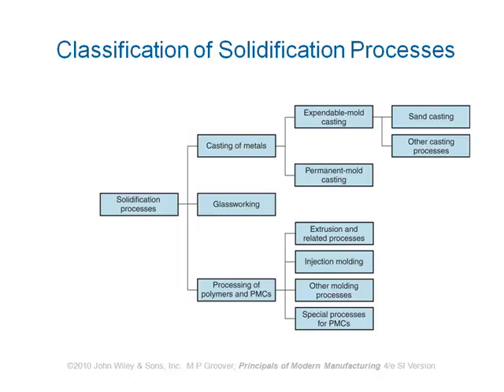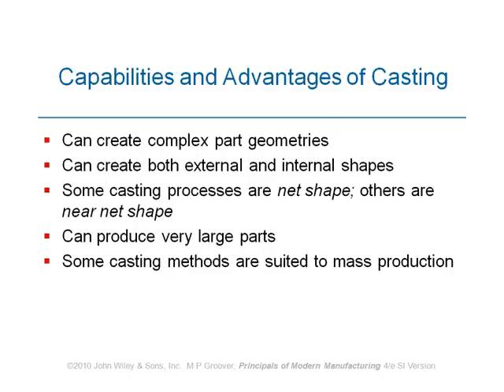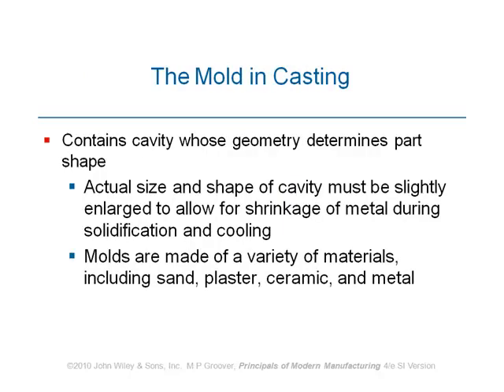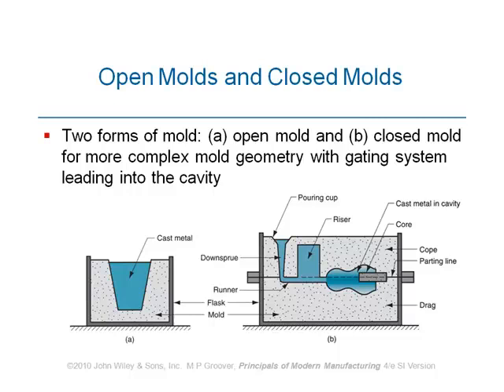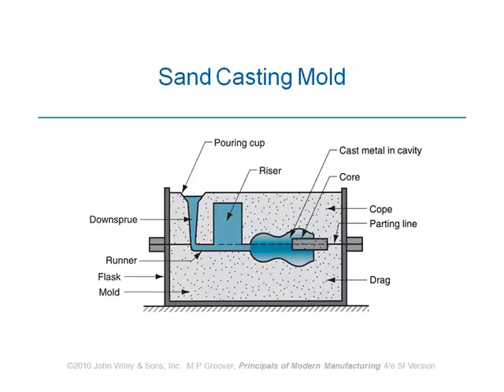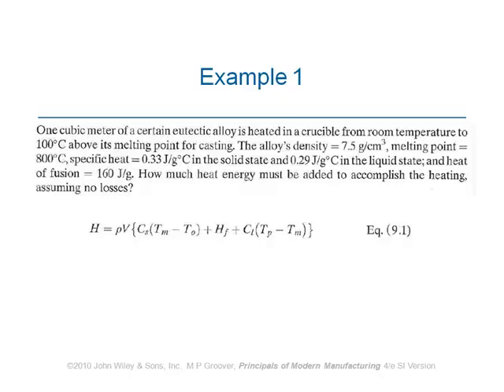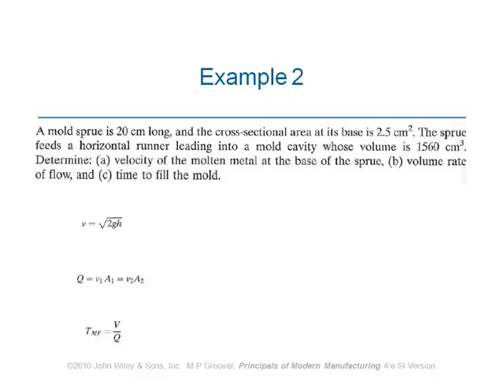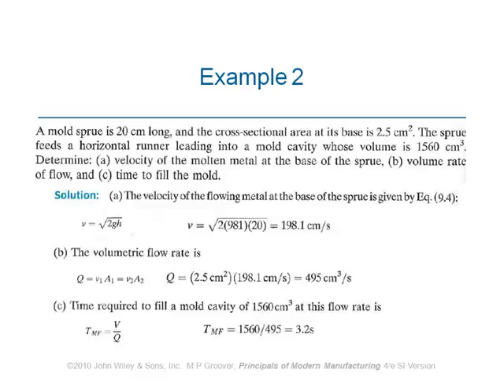Casting P1 default